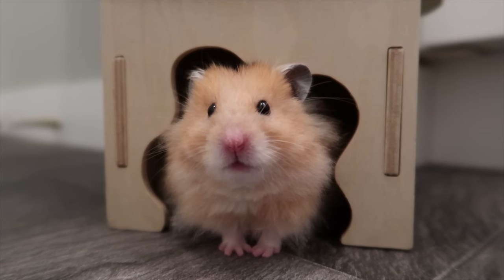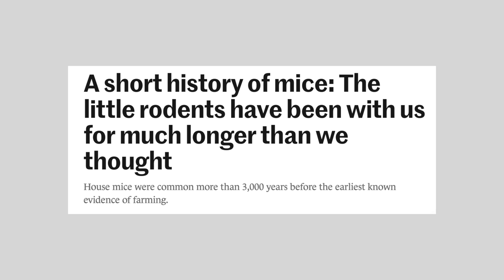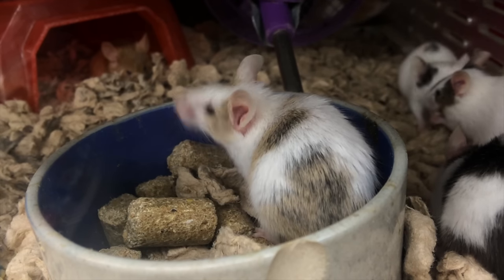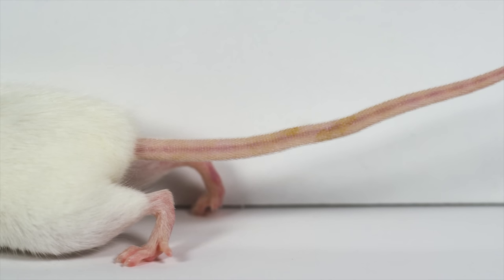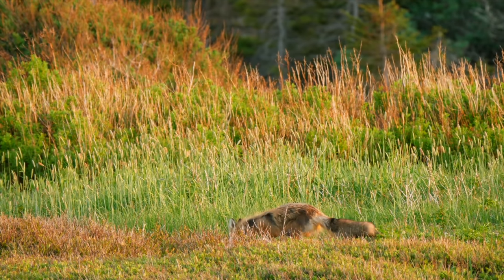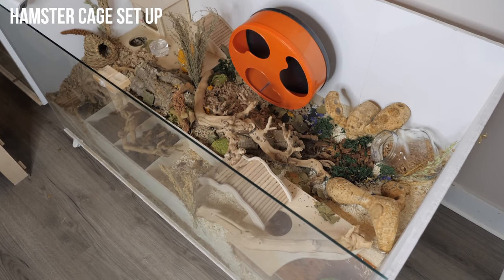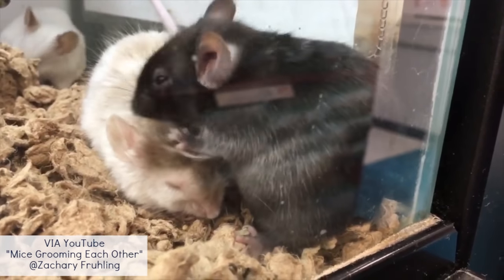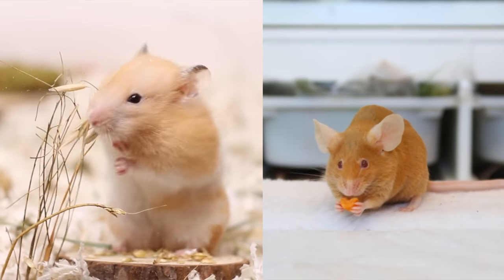Mice VS Hamsters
Unsure about choosing between mice or a hamster? 🤔 Discover the unique differences between these two tiny pets! Learn about their origins, anatomy, housing needs, diets, and social behaviours in today's video!